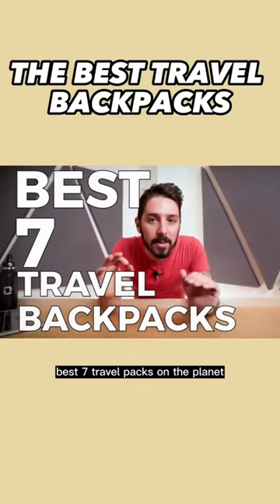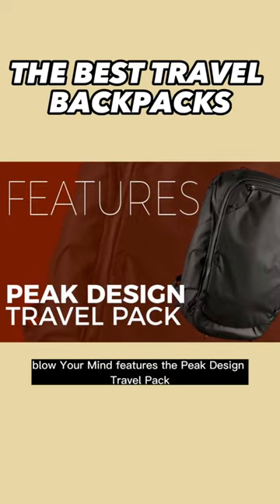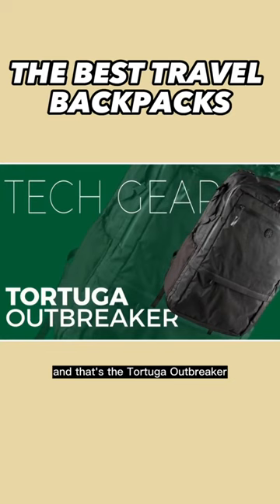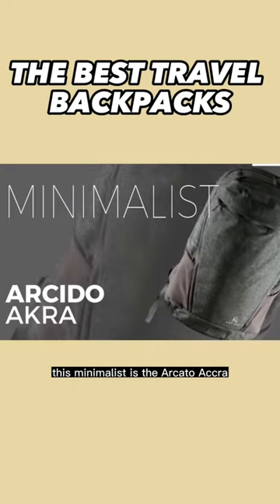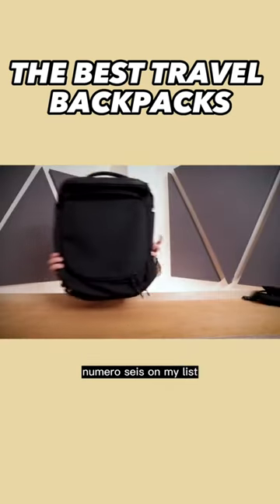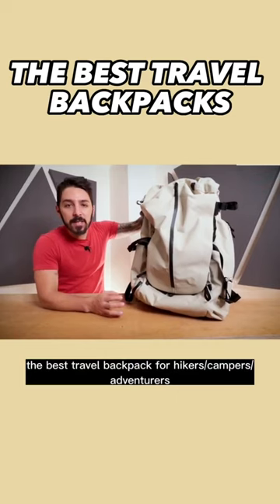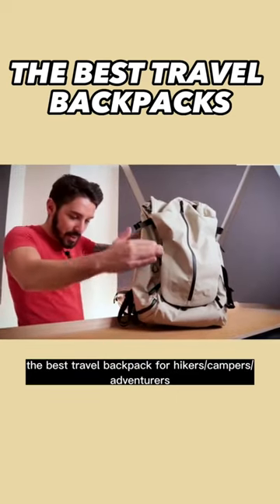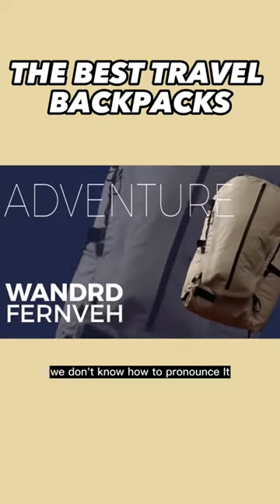7 Backpacks that will up your travel game!